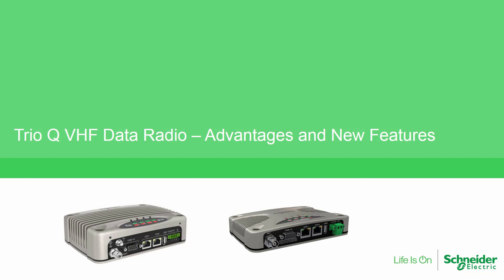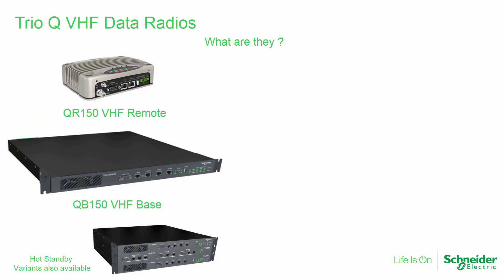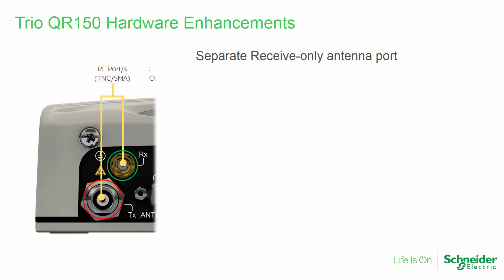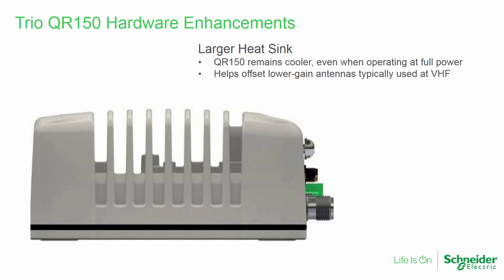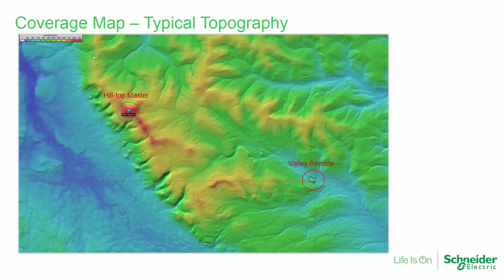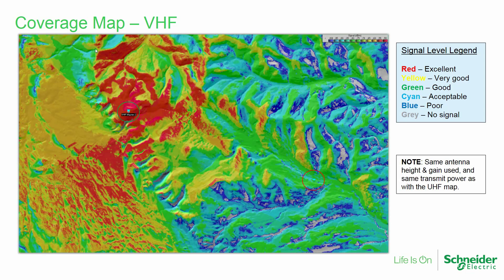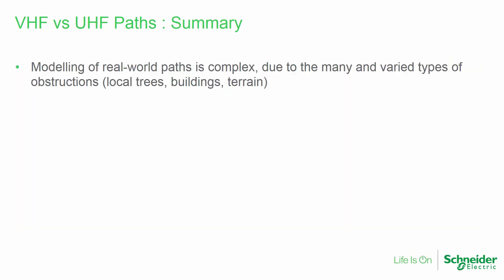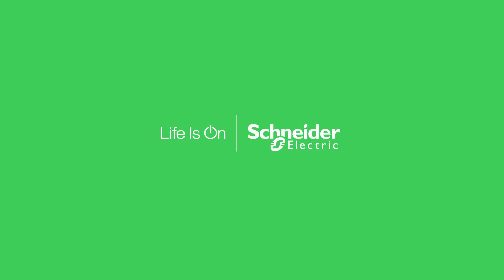Trio Q VHF Data Radio – Advantages and New Features | Schneider Electric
In this video we share the new features of the Trio Q VHF licensed data radios and will demonstrate the advantages of using the VHF frequency band.

0:00 Introduction
0:15 Trio Overview
0:39 VHF vs UHF Spectrum
1:30 Trio Q VHF Data Radios
2:14 Trio QR150 Front Panel
2:24 Trio QR150 Hardware Enhancements
4:21 Trio Q VHF Hardware Enhancements
4:49 Coverage Map - Typical Topography
5:13 Coverage Map - UHF
6:14 Example - Good Unobstructed Path
6:40 Example - Long Path Obstructed by Terrain
7:45 Trio VHF Q Data Radio Summary